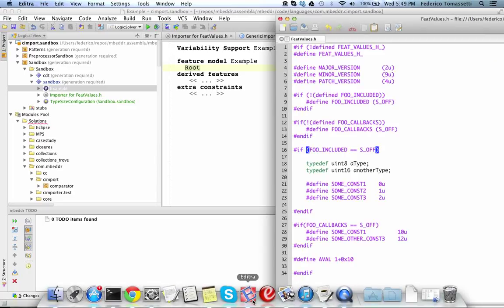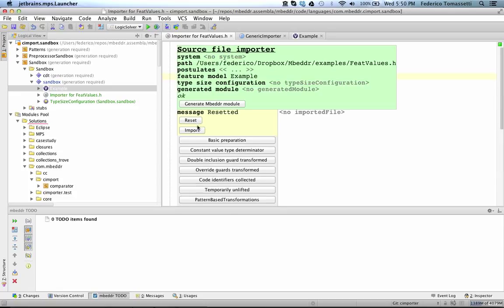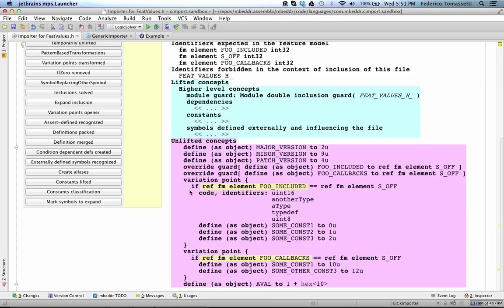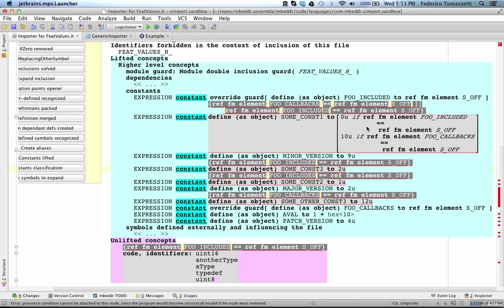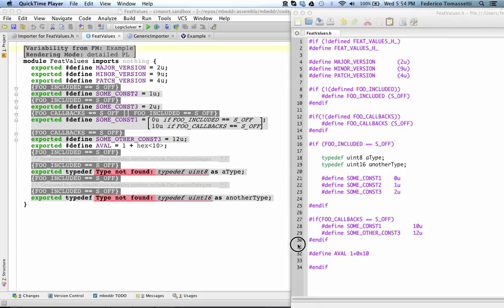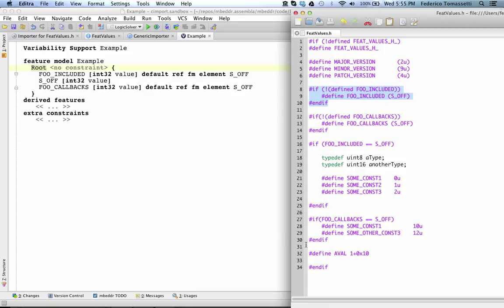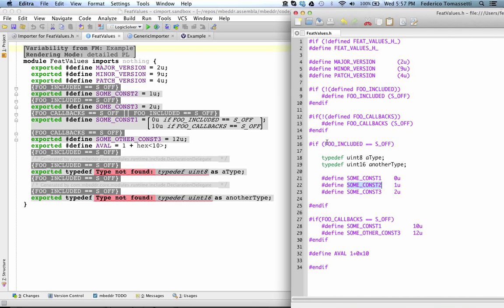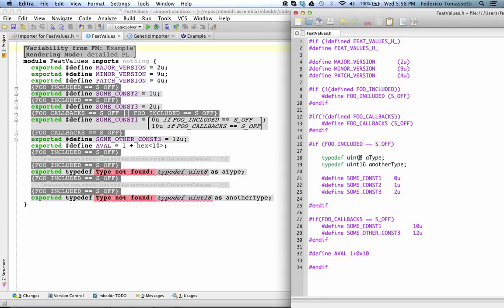The C to mbeddr-C importer: a first look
This video shows a preliminary version of the importer built for the mbeddr project In mbeddr a variant of the C language was realized, with domain-specific extensions like state-machines, software product lines and other goodies. Mbeddr do not support error-prone features of C like the preprocessor macros but it offers instead higher level concepts (as software product lines presence conditions and feature models). The importer "lift" the original C code to the higher level of abstraction of mbeddr.